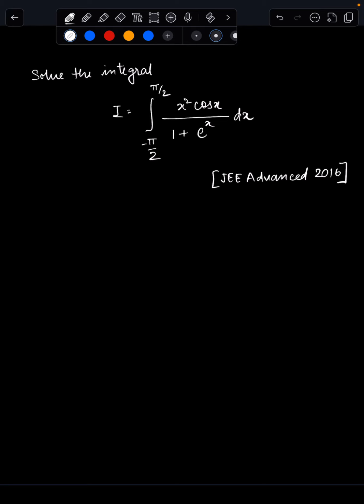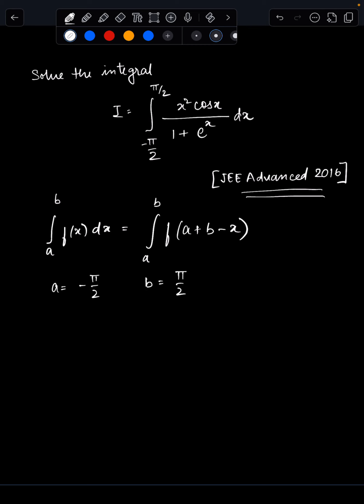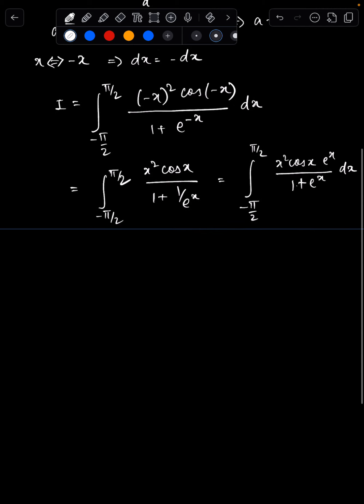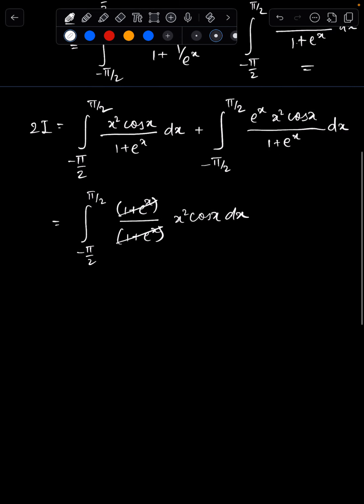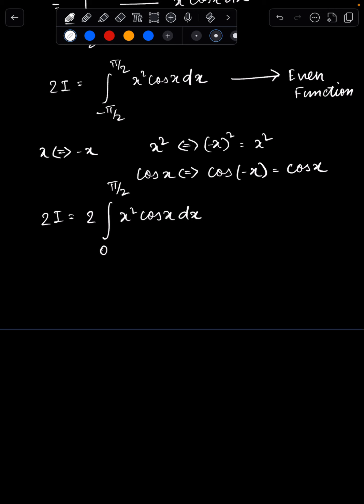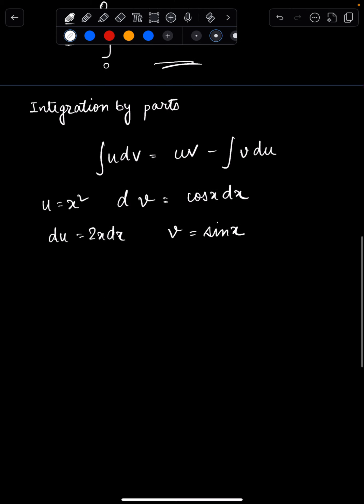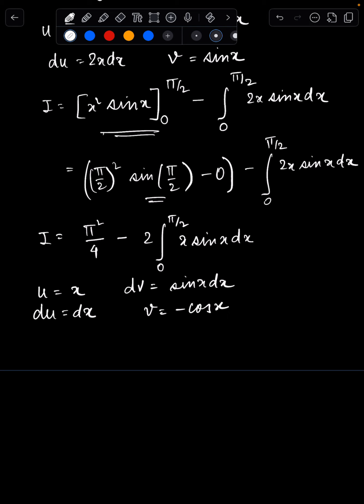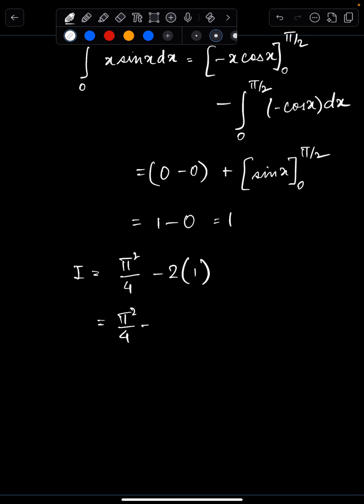Best integral to solve from JEE ADVANCED 2016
Drop your comments below on any questions you might have or any topics you want us to cover in upcoming videos. Cheers 😎

The questions will be uploaded sooner to our Instagram. Do check it out.